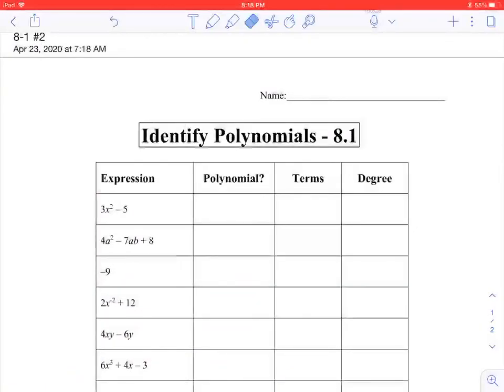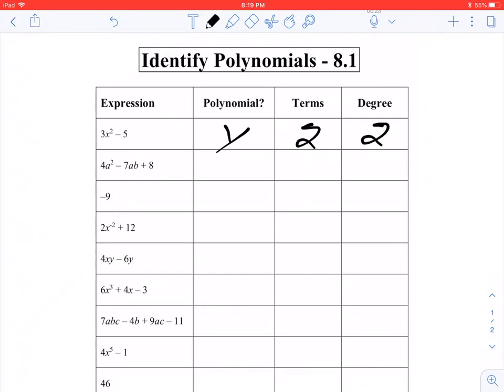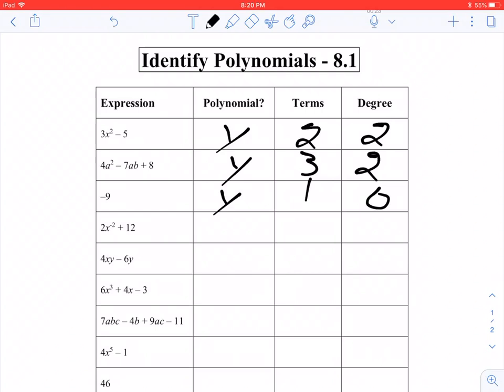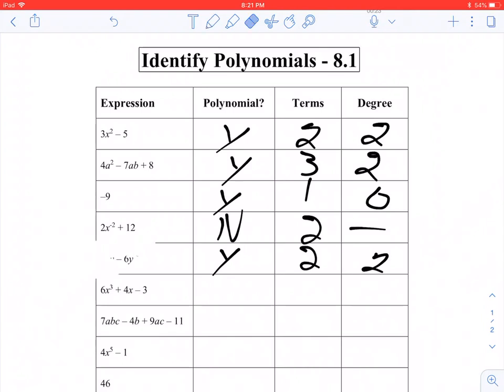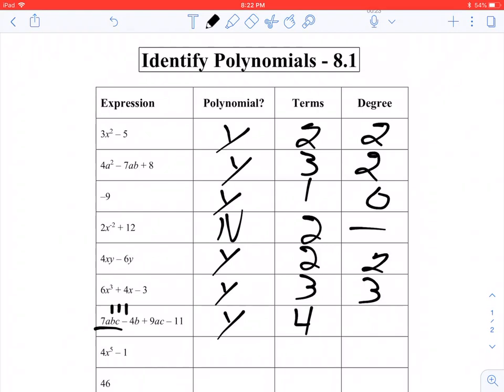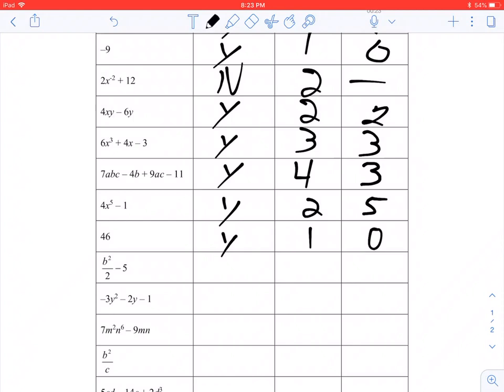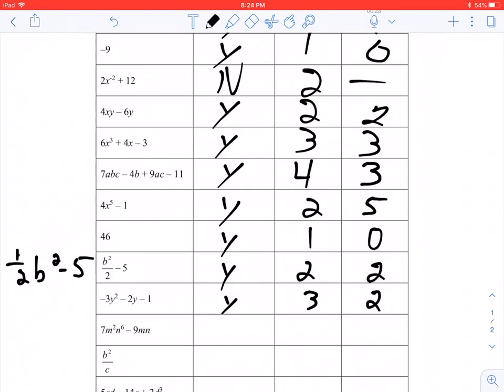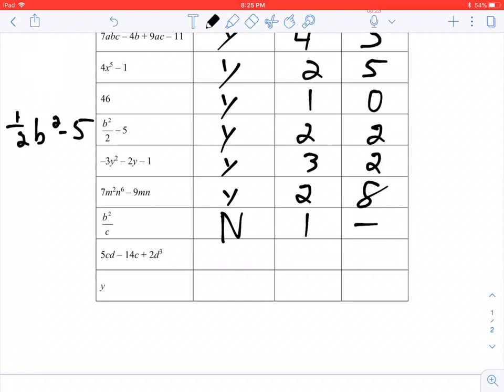4-29-20 Practice Problems Algebra I